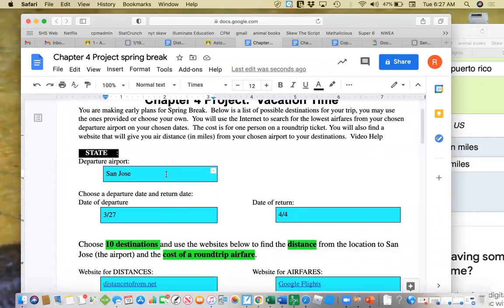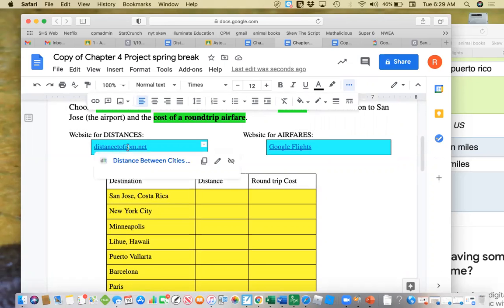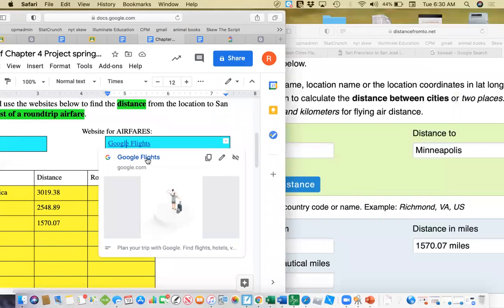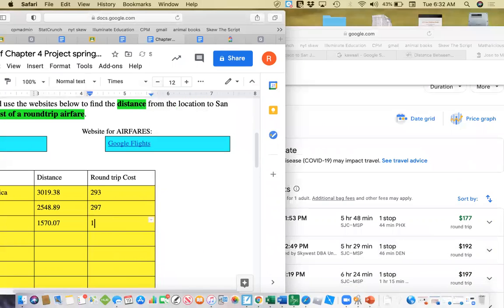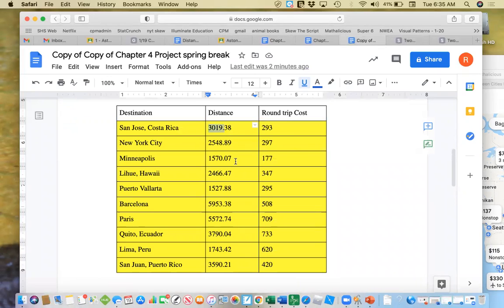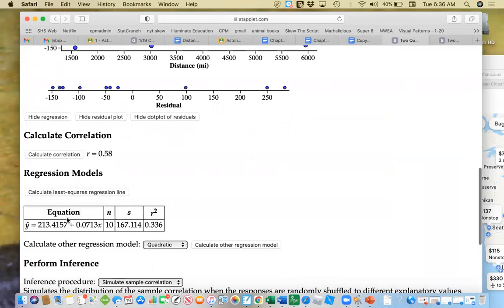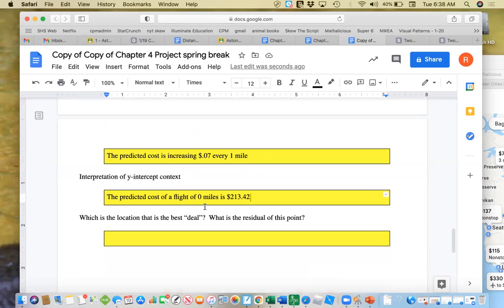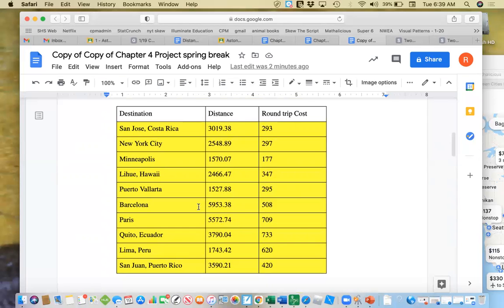1/19 Asynchronous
Spring Break Project